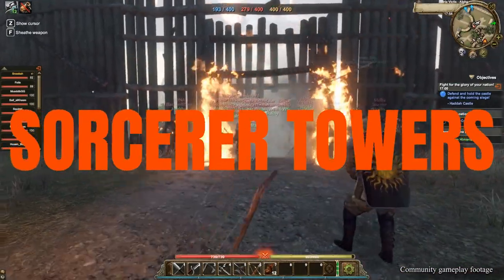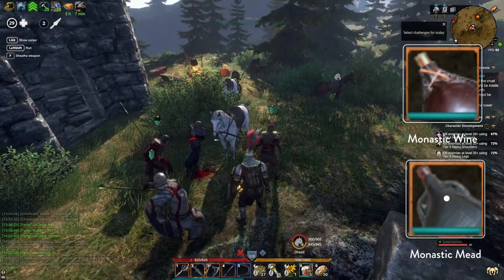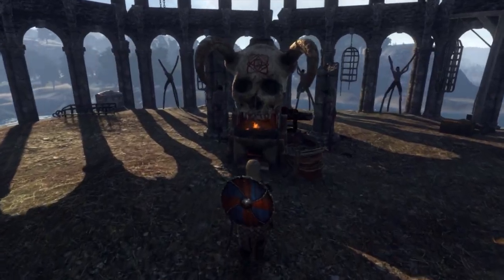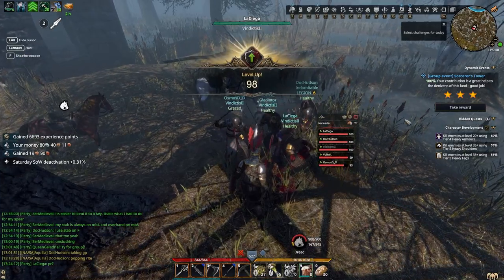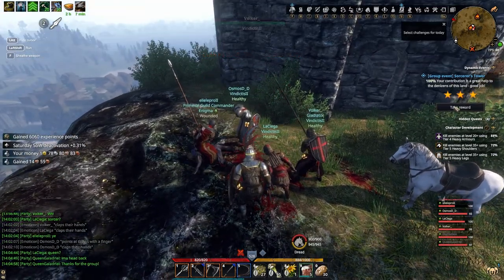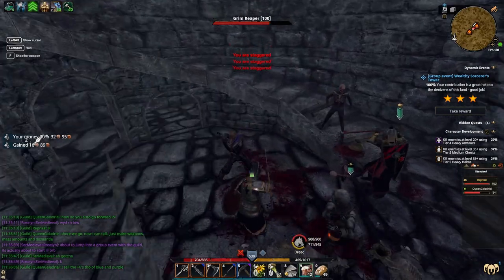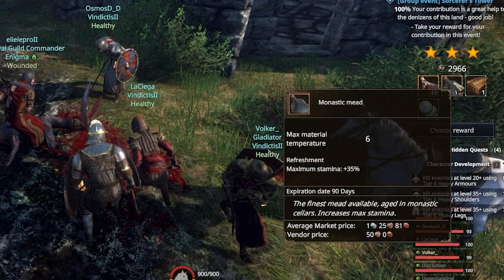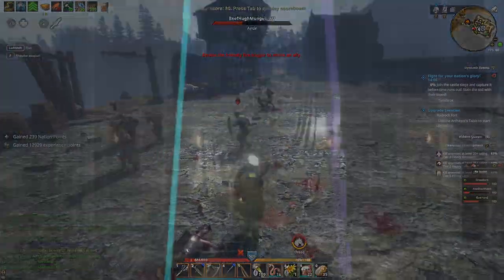GLORIA VICTIS Medieval MMORPG ► Where to Farm Monastic Wine & Mead | Guide Series Part II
06/30/2022 - Breaking down how the food/drink system works along with where you can go
to farm max tier wine & mead for drink buffs. These events are known as the Sorcerer Towers
and will involve a great deal of undead enemies. Be sure to bind the stab attack to one of your
keys! Can farm this every couple hours.

Character Level - 95+
Faction - Midland
Server - Aquilla [NA]
Character Name - Ser Medieval
Spec - Melee Tank | Medic

Gloria Victis – A medieval MMORPG where Mount & Blade meets Planetside 2! Explore a breathtaking and atmospheric open world designed by lovers of the Witcher and Gothic series. Be part of a living society and become a soldier, knight, archer, assassin, swordmaster, berserker, huntsman, blacksmith, builder, merchant, farmer, healer, and more...the choice is yours!

Special thanks to Patrons:  Loth, E M, Stephen, slaier, decadentia84, xSheep873,

modsiw
Kellergeld
Garrett Hall
Hallskar
joel plante
Jc Ultra
YoungReign
Diamond Hands
naughtonpaul23
Skitzo
Willem Iets
Marius Balčiūnas
Laron Bradley
Odseus
Phil Socoloff
Nypam
DiaTribal
emarks26
Silv Rosario
Daniel Dubé
Manuel Pimentel
CatherineRose
blackthantos
 Feldon T
 johnzohead
 Scarlett